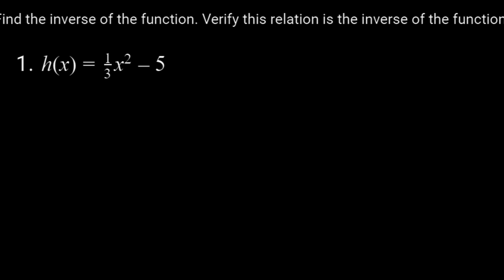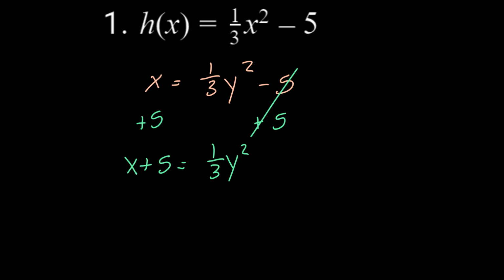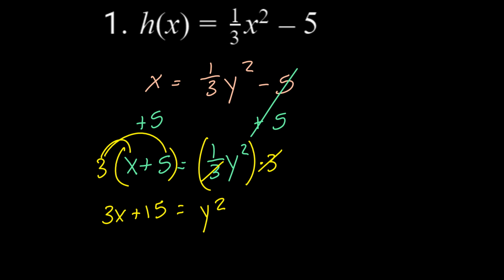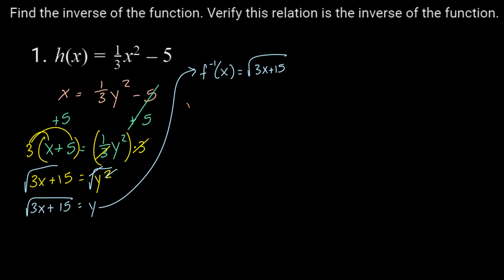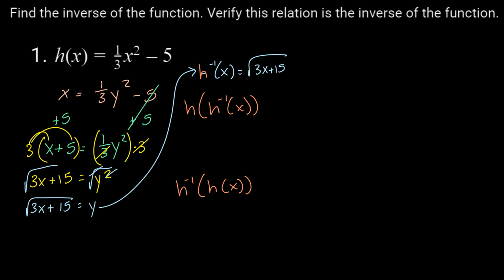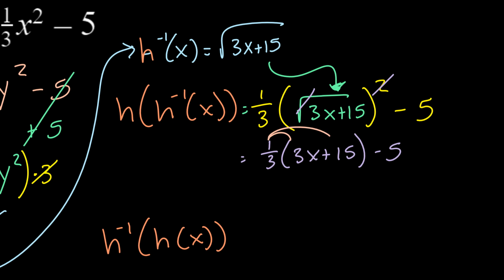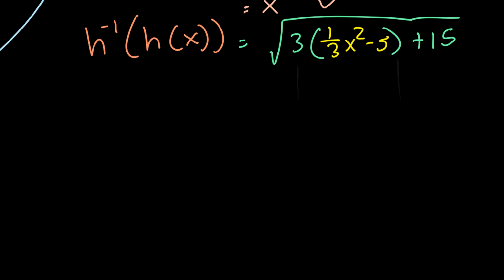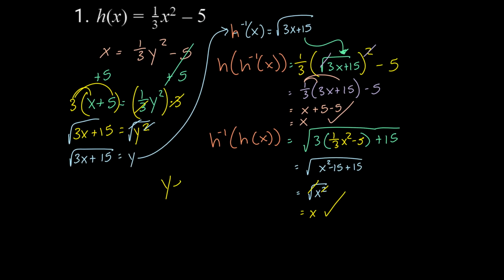Inverse Function with Composition Check Example Problem